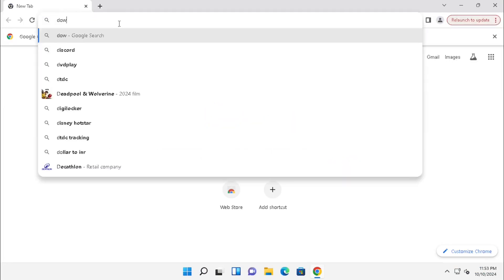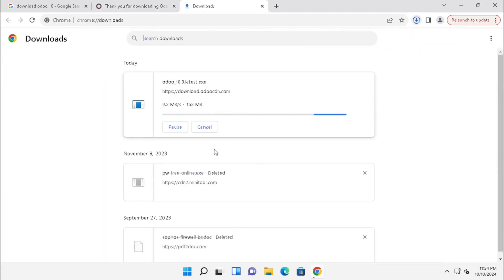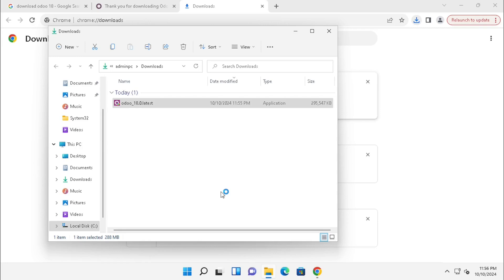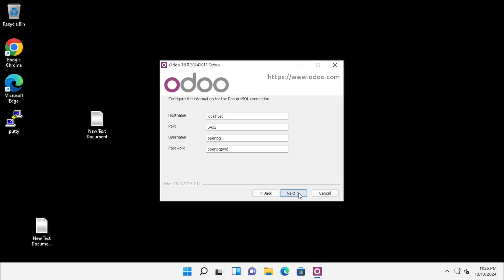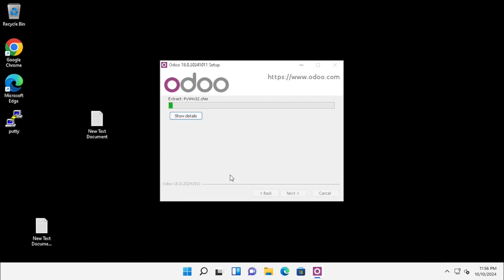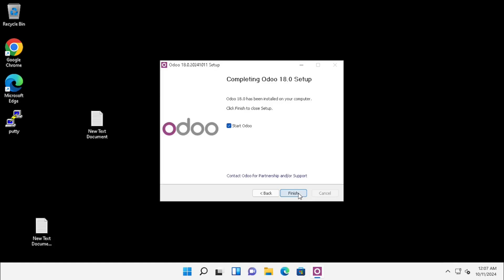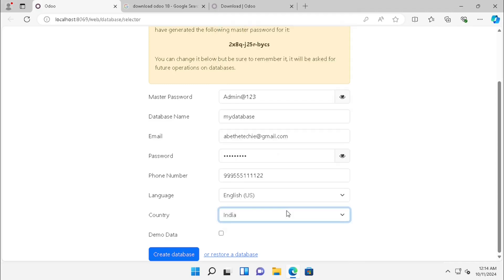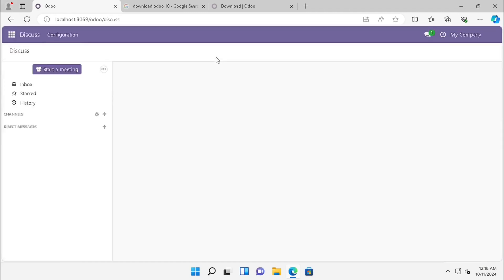odoo18 installation in windows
odoo18 installation in windows | In this tutorial, we’ll guide you through the step-by-step process of installing Odoo 18 on a Windows machine. Odoo is a powerful open-source ERP system, and getting it set up locally is a great way to explore its features and functionality. We’ll cover everything from downloading Odoo 18 and PostgreSQL to configuring the system and running your own Odoo instance. By the end of this video, you’ll be able to have Odoo 18 up and running on your Windows PC, ready for you to start using it for your business or personal projects. odoo #18 installation in windows . odoo18 download .

Topics covered:

00:00 odoo18 installation in windows
00:13 how to download odoo18
00:40 how to install odoo18 in windows
02:57 how to install module in odoo18
03:19 Conclusion